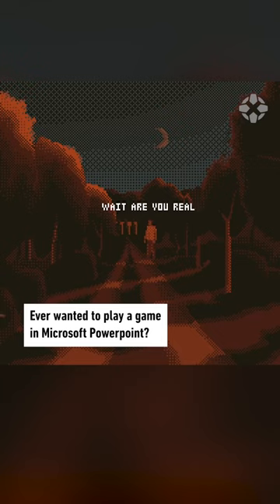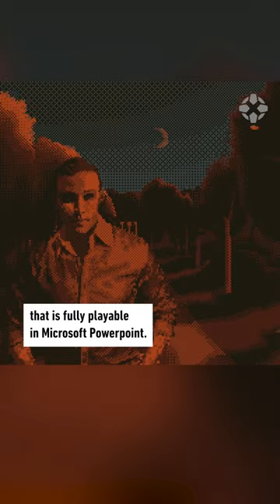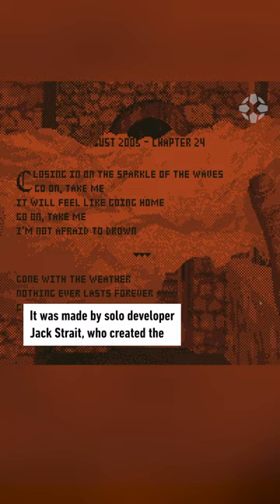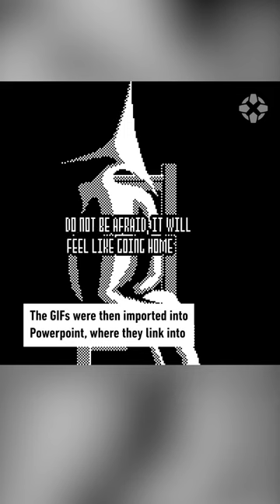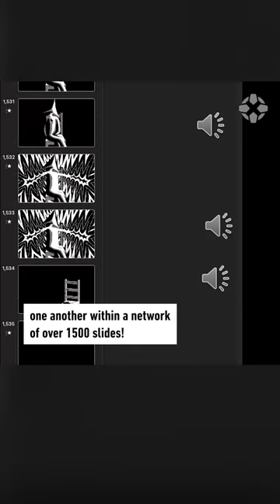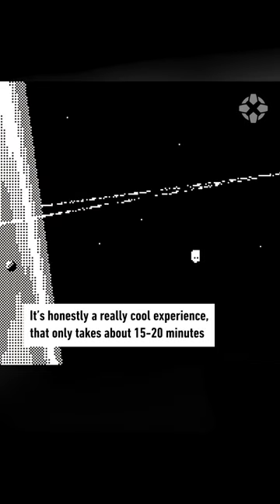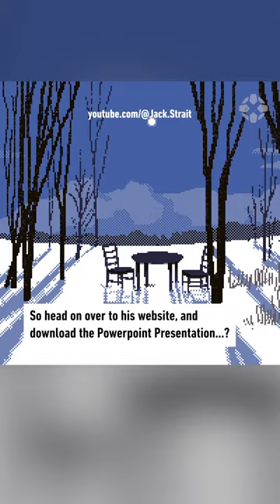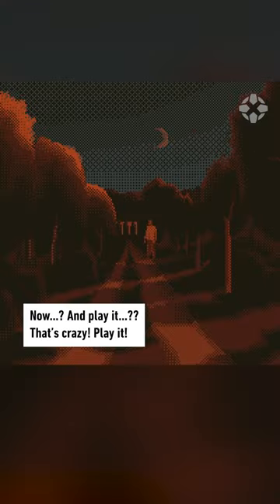A Powerpoint-exclusive horror game